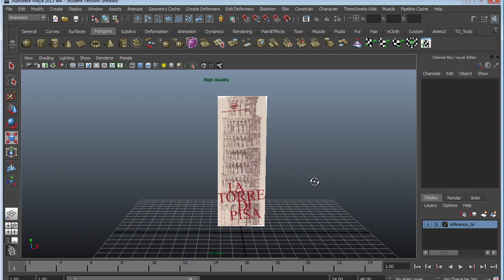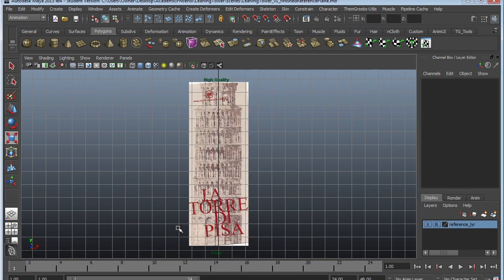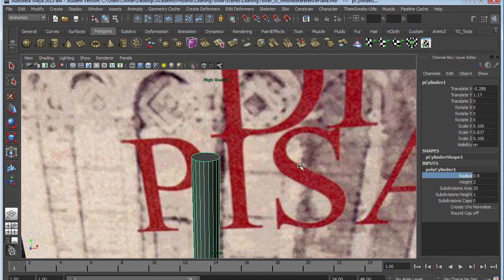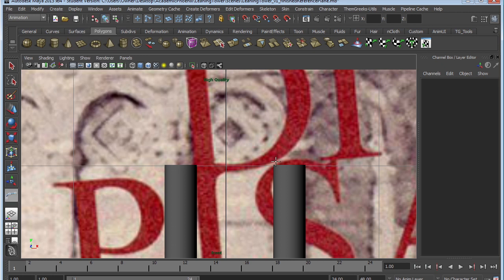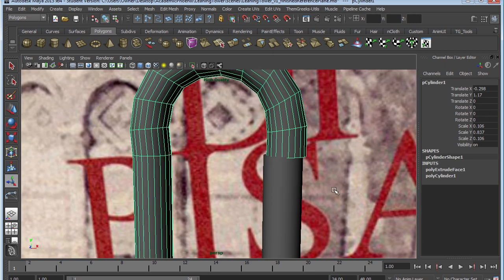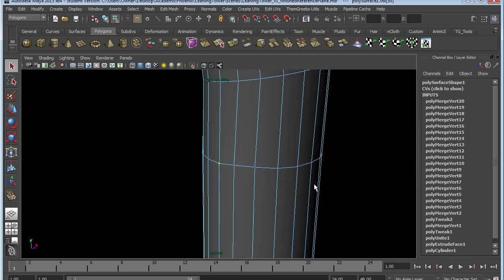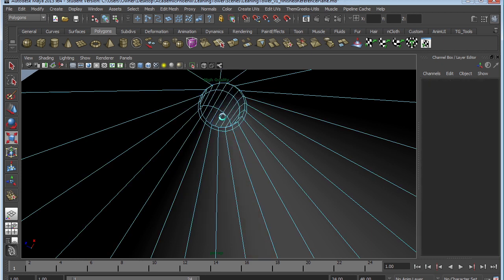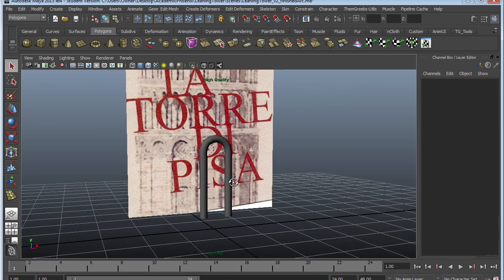Maya 101: How to Build the Leaning Tower of Pisa (2/3)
This video tutorial covers how to create a simple 3D model of the famous Leaning Tower of Pisa. You will learn tools such as Duplicate, Duplicate Special, Group, Extrude with a curve, and more!

In Part 2/3, you will learn how to duplicate, extrude from a curve, merge vertices, and more!